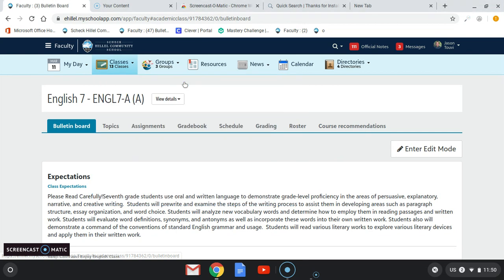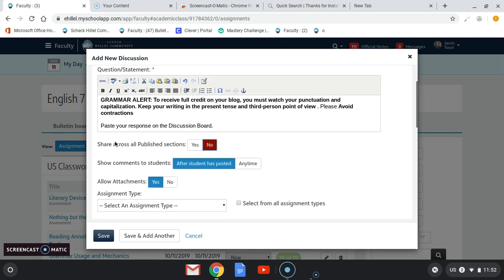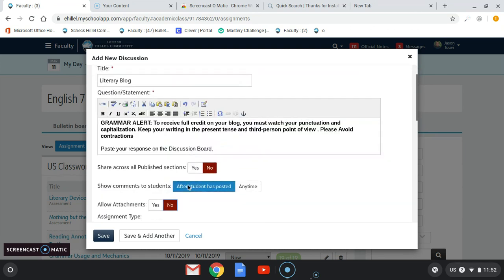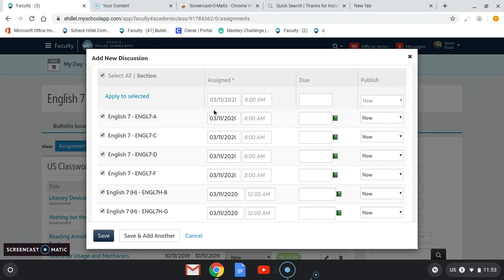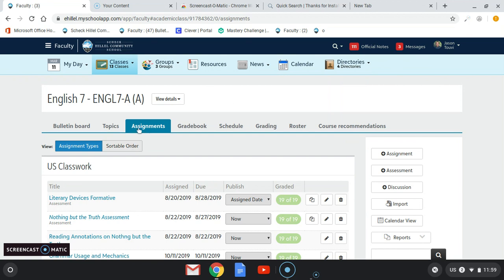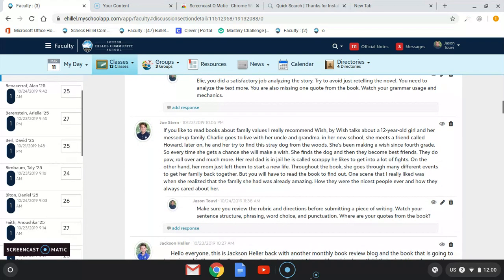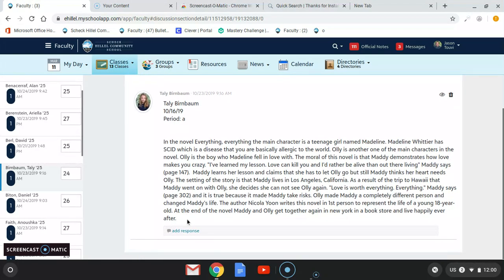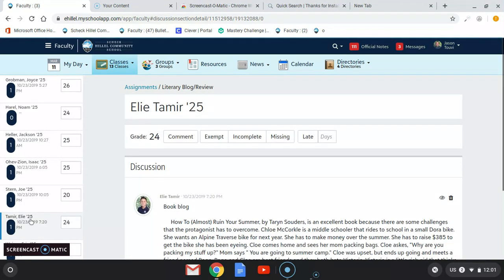Using Discussion Boards